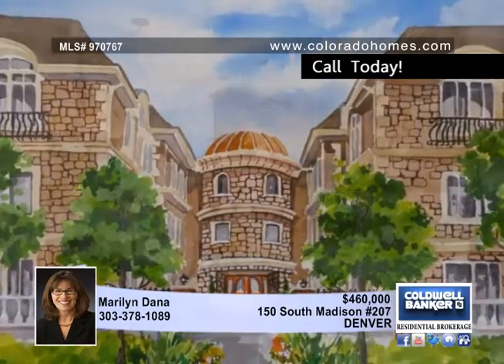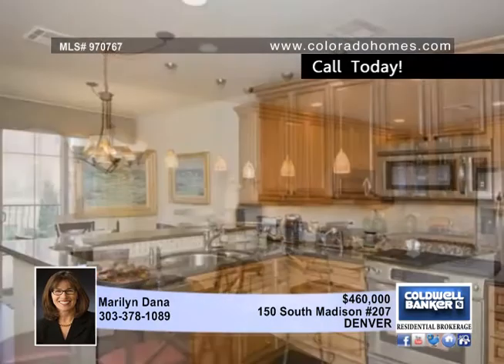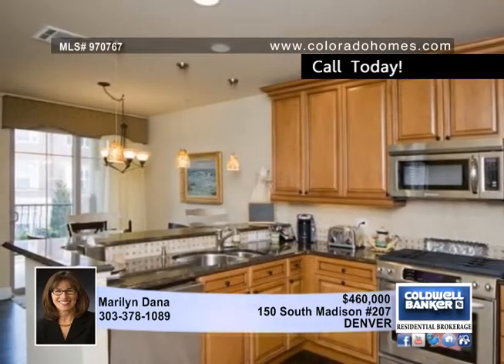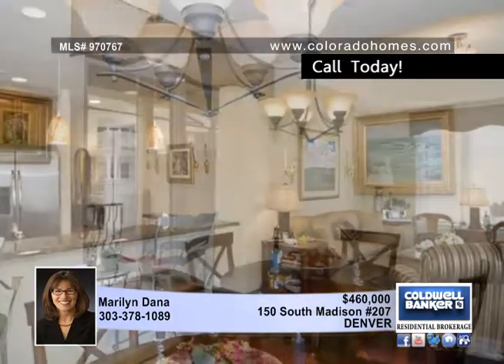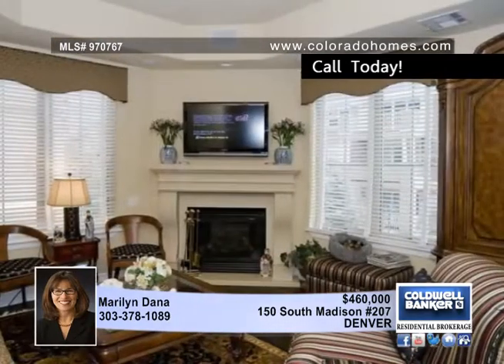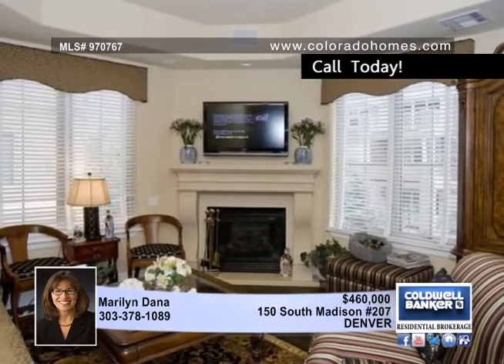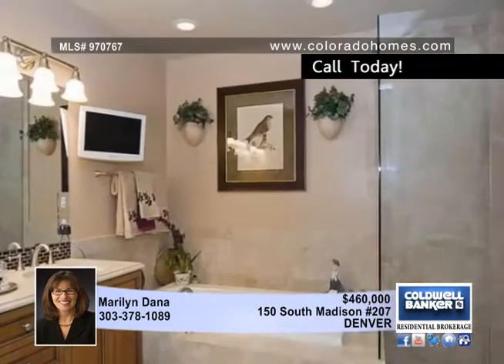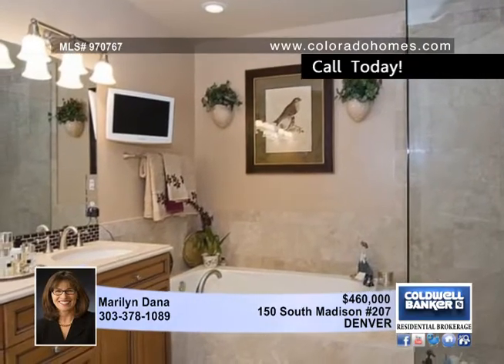Home for sale in DENVER, CO | $460,000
Absolutely gorgeous luxury condo in Cherry Creek with a beautiful kitchen with slab granite countertops, stainless steel appliances and gas stove. Hardwood floors, custom window coverings and light fixtures and gas fireplace with cast stone mantel. Low HOA fees. 2 reserved parking spaces! Close to Cherry Creek

North shops and restaurants.